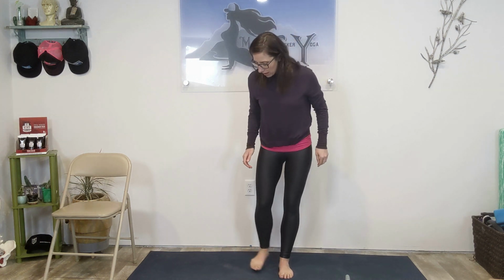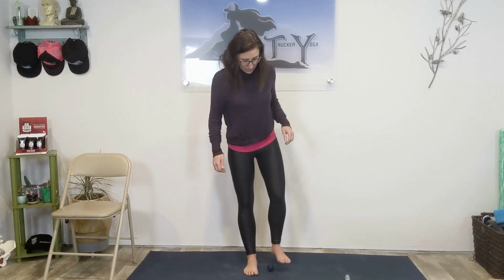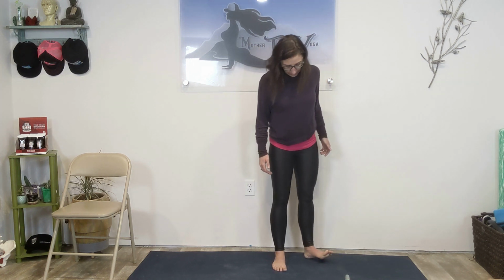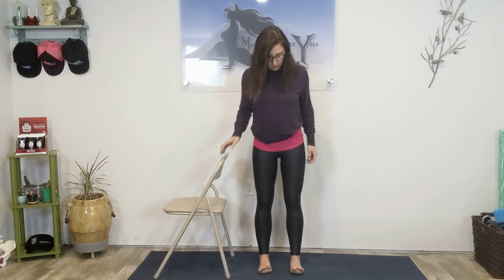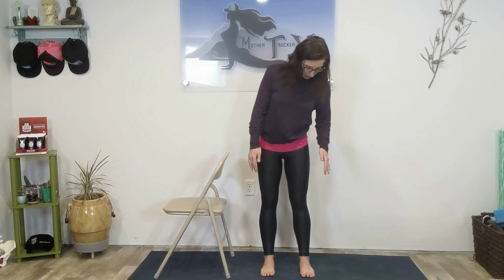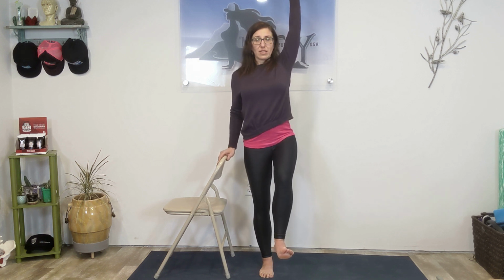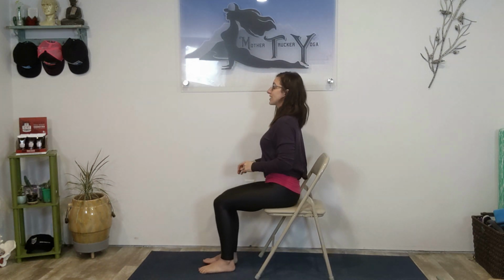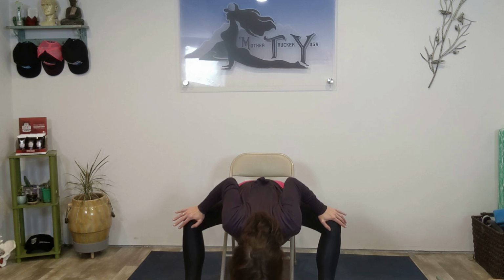15-Min Yoga for Better Balance & Stability | Stronger Legs | Day 12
💜 Welcome to Day 12 of the HOPE Yoga 25-Day Challenge!

Want to improve your balance, feel steadier on your feet, and build stronger legs? Today's 15-minute yoga practice focuses on balance, stability, and purposeful movement to help you feel more confident in your body.

Balance isn't just about standing on one foot. It involves your feet, ankles, legs, hips, core, and your ability to respond when your body moves.

And the good news? Balance is something you can practice and improve at any age!

In today's all-levels yoga practice, we'll focus on:

✔ Improving balance and coordination
✔ Building lower-body strength and stability
✔ Strengthening the connection between your feet, legs, and core
✔ Practicing controlled, mindful movements
✔ Supporting confidence with everyday activities

Whether you're over 40, getting back into yoga, or simply want to feel more stable when walking, climbing stairs, or moving throughout your day, this practice is for you.

Remember, wobbling isn't failing! It's part of learning how to balance. Keep a sturdy chair or wall nearby for support when needed.

🌿 THE FREE HOPE YOGA 25-DAY CHALLENGE

25 Days. 15 Minutes a Day. Move Better, Feel Stronger.

Join me for 25 daily yoga practices focused on strength, flexibility, mobility, balance, and mindful movement.

📅 DOWNLOAD YOUR FREE 25-DAY YOGA CALENDAR

Track your daily yoga practice, hydration goal, and something you're grateful for each day!

SHOP OUR ACU MINI MASSAGE BALLS

Start with Day 1 or continue wherever you are in the challenge!

⏱️ VIDEO CHAPTERS

00:00 Welcome to Day 12
00:33 Foot Care Warm-Up
07:04 Standing Balance Practice
14:53 Seated Core Challenge

💜 MORE FROM HOPE ZVARA

Looking for more yoga, Pilates, functional fitness, vibration plate workouts, and healthy aging routines?

With over 25 years of teaching experience, I believe that feeling stronger and moving better starts with small, purposeful movements that fit into everyday life.

Remember, every movement matters, because you, my friend, matter!